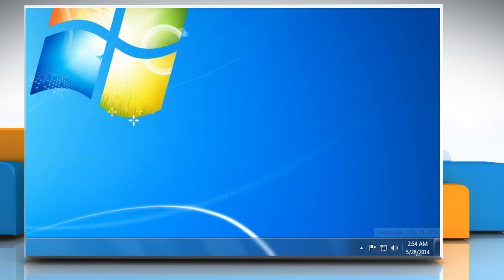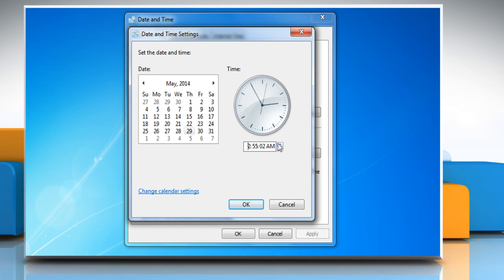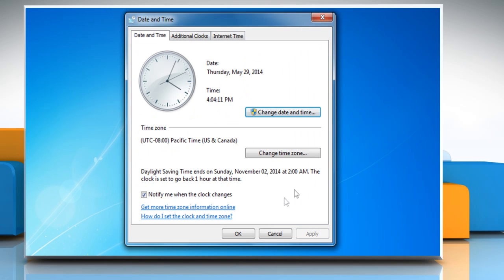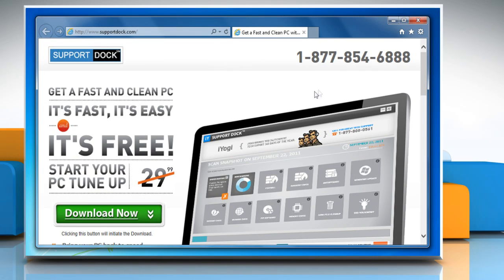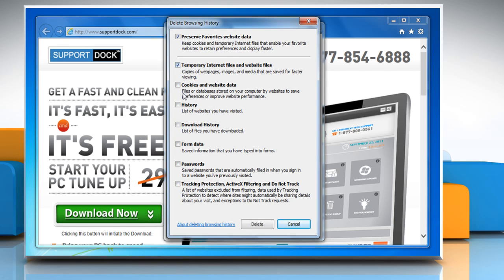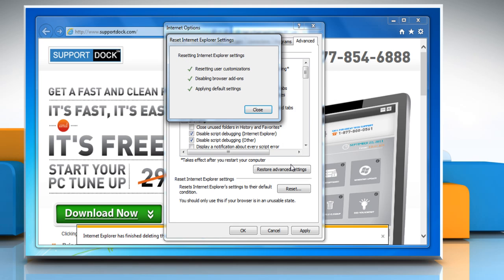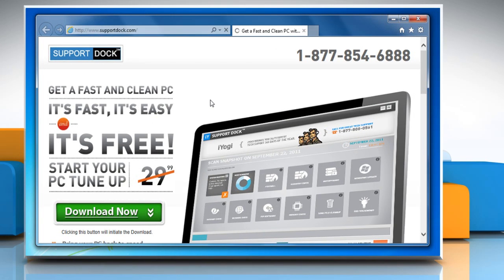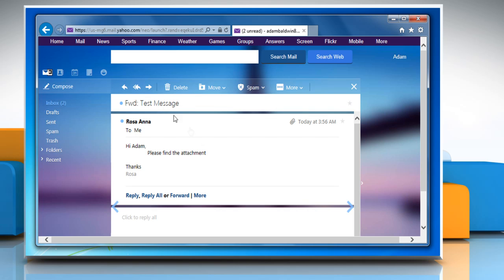Problems in Accessing Yahoo!® Mail using Internet Explorer®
Are you facing problems in accessing your Yahoo® Mail account on Internet Explorer? Sometimes incorrect date and time settings on your PC can cause problems accessing web-based email servers. This video will show you simple steps to resolve the problems faced while accessing Yahoo!® Mail using Internet Explorer®.